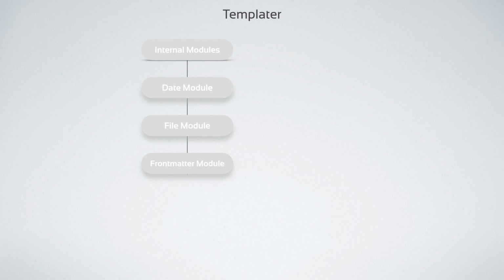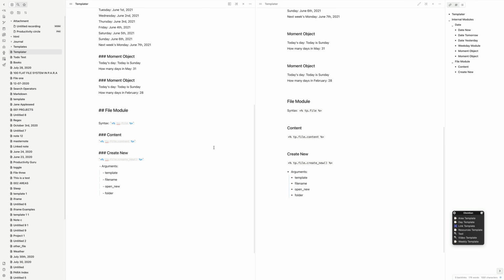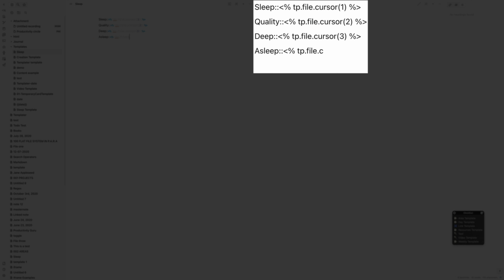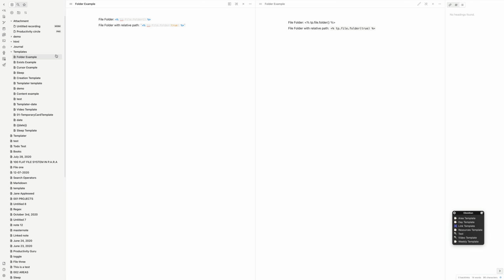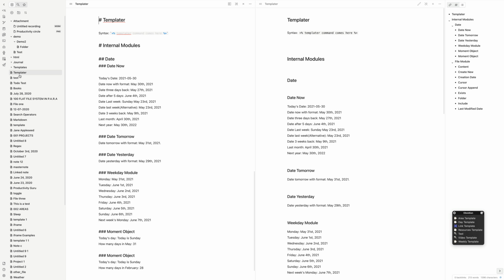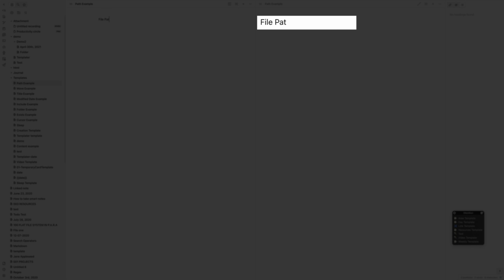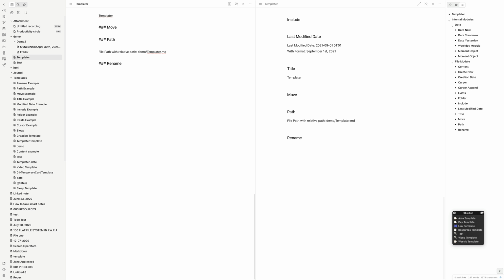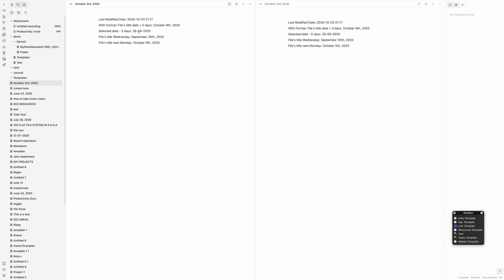Obsidian Plugins: Templater (Part 2 - File Module)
In this video,  We take a look at the Templater plugin by SilentVoid. Templater is a way to seriously supercharge templates. It is a template language that lets you insert variables and functions results into your notes. In this video, we take a comprehensive look at the file module which is an internal function of templater.

Timestamps:

0:00 Introduction
1:10 File Module Syntax
1:33 Content
2:56 Create new
5:01 Creation date
6:14 Cursor
7:26 Cursor Append
8:06 Exists
9:09 Folder
10:55 Include
12:02 Last Modified Date
13:03 Title
13:50 Move
15:32 Path
16:56 Rename
18:40 Selection
18:51 Tags
19:29 Combined Examples